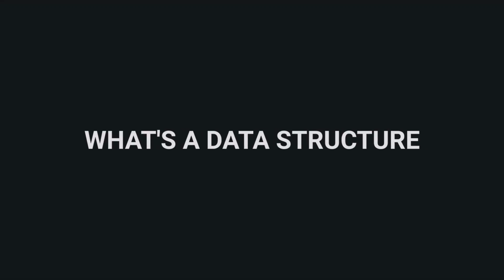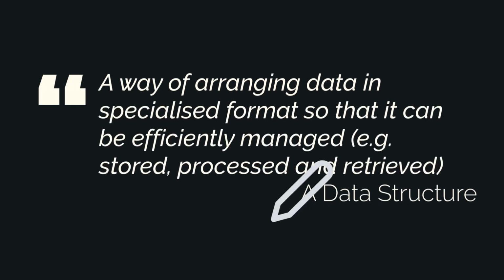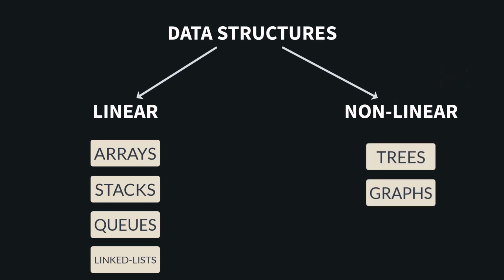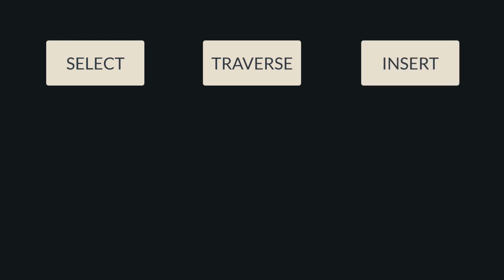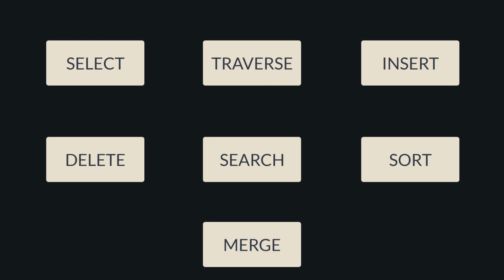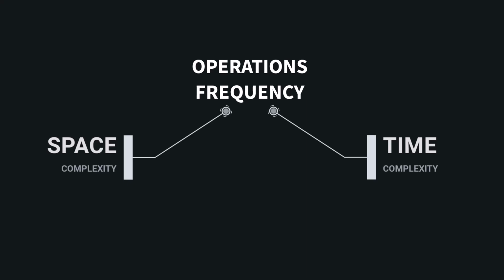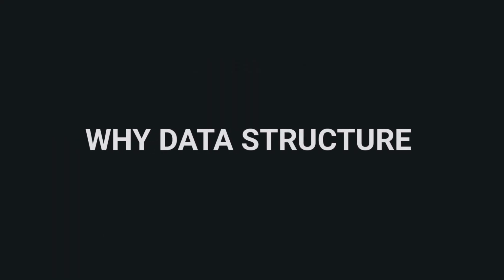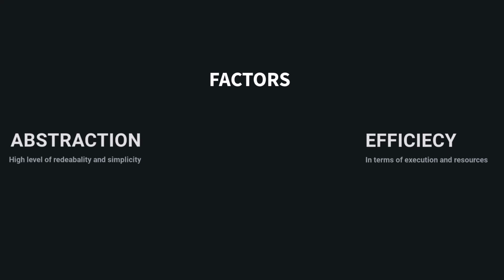Introduction to Data Structures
This video is a brief introduction to data structures. It's part of our playlist on data structures and algorithms on this channel that you can find here:

Here's a link to our FREE Data Structures and Algorithms Course:
Join us on this thrilling journey as we dive into the captivating world of data structures and algorithms! 🚀

In this playlist, you'll learn about various types of data structures, from the smooth sailing linear ones to the intriguing nonlinear ones. 📊 Explore arrays, queues, and stacks, and venture into the world of linked-lists, hashtables, trees, and graphs. 🌳

But wait, there's more! 🎉 We won't stop at data structures – get ready to unravel the secrets of algorithms, including Big O notation, recursion, and dynamic programming. 🤩 Discover the magic of sorting, searching, and traversal algorithms, and much more! 🔍

Whether you're a beginner or a seasoned coder, this playlist has something for everyone. 🌟